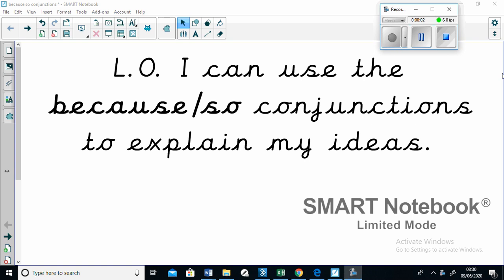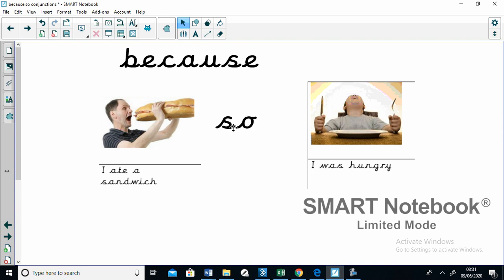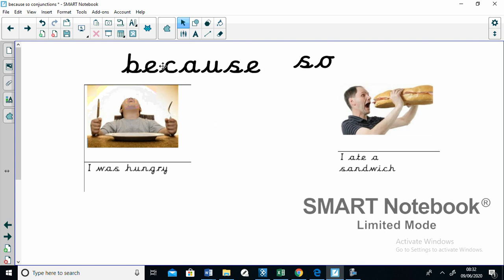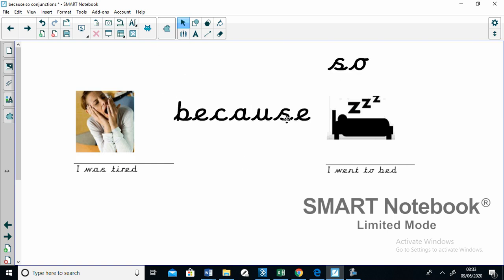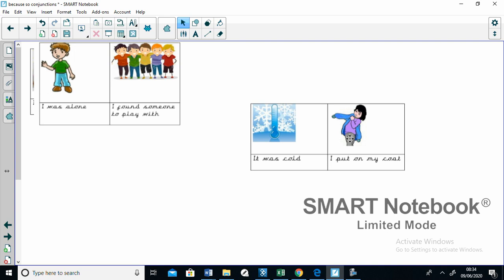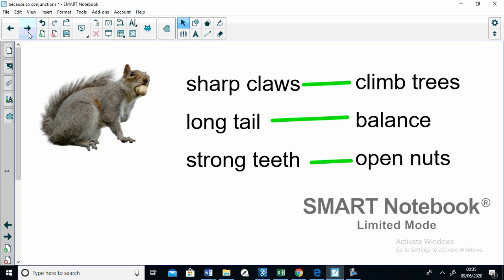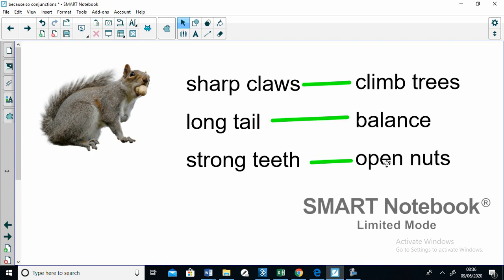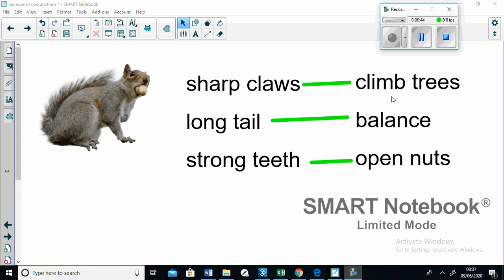Week 10 Beech class because so conjunctions